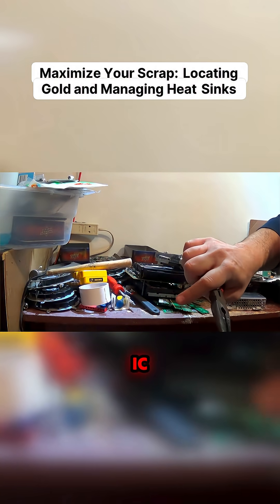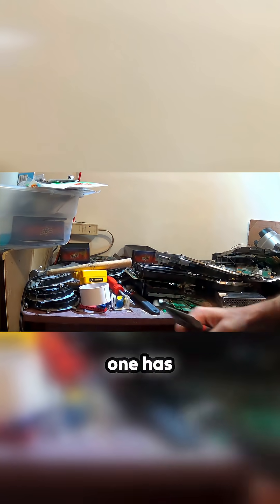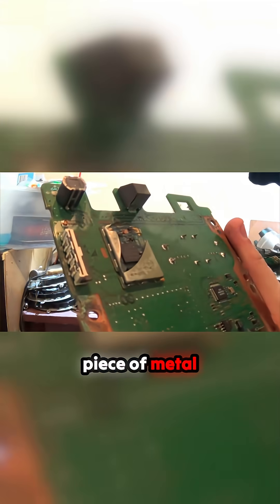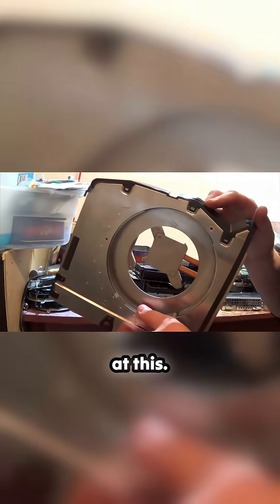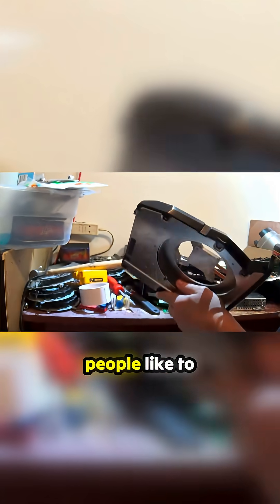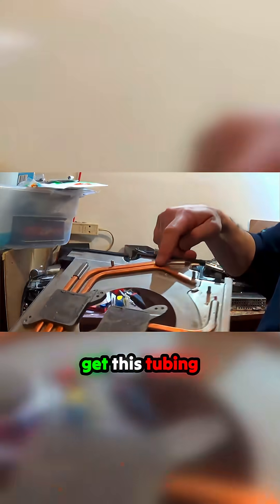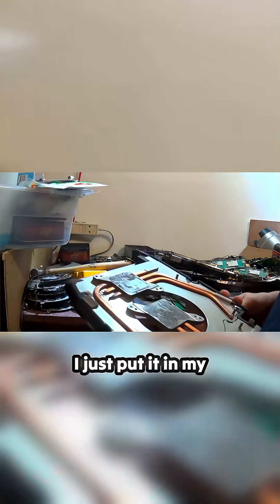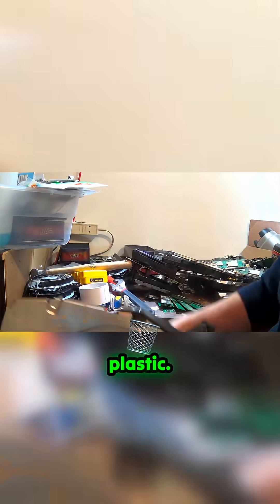Gold Rush in Your Junk Drawer! See What's Hiding Inside This IC Chip! 🤯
A truly fascinating demonstration reveals the surprising concentration of gold within a seemingly ordinary Integrated Circuit chip—the glint of precious metal is unmistakable. Beyond the micro-scale treasures, a seasoned perspective is shared on handling larger components like heat sinks: sometimes the time saved by skipping tedious tubing removal is worth more than the effort to extract every last bit, simply sending them to the general copper/aluminum pile instead. It offers a pragmatic shortcut for high-volume e-waste processing.
This makemoney